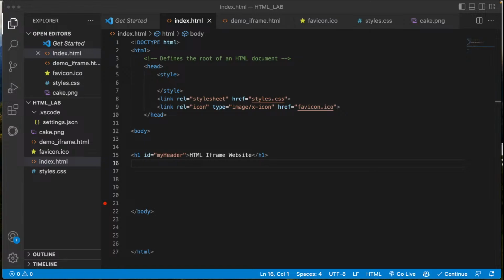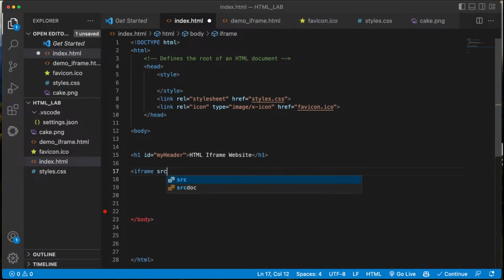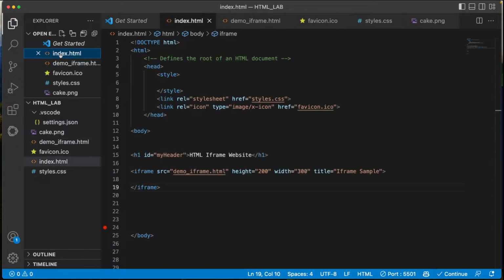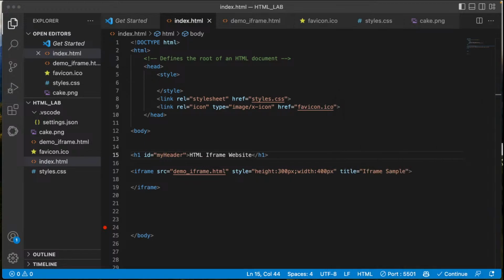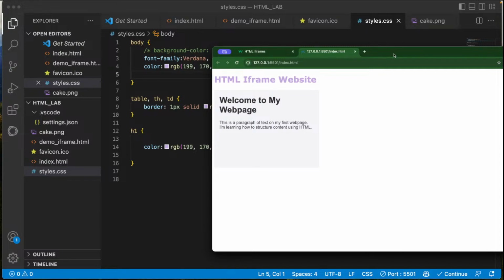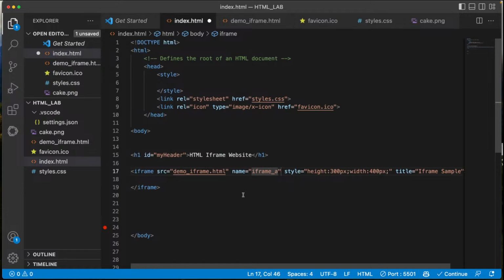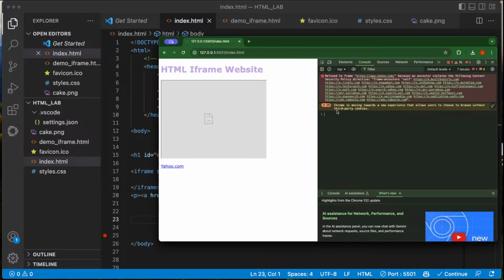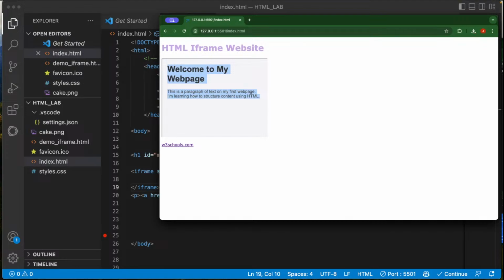Iframes In HTML (HTML Tutorial 18)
in this broadcast we go over iframes in HTML